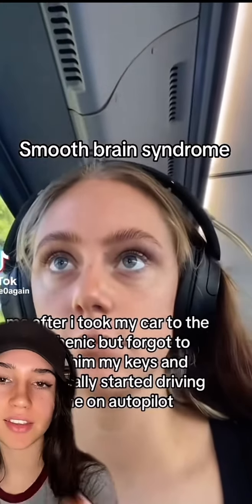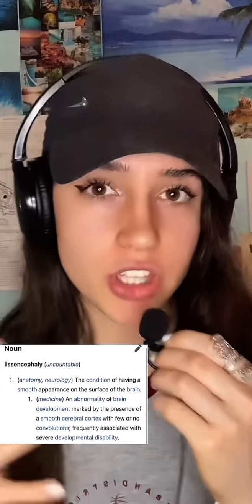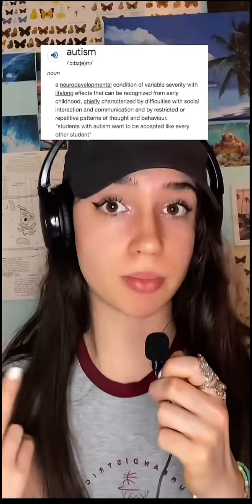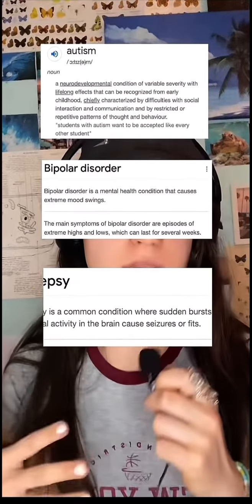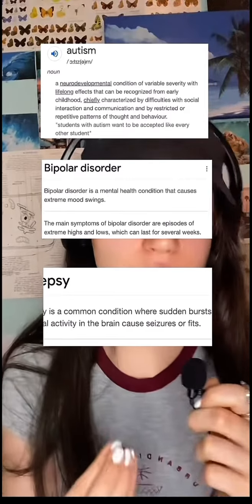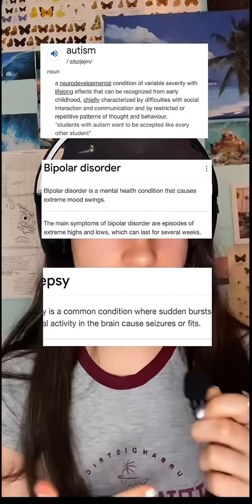What actually is a “smooth brain”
Hey :))
Thanks so much for checking out my video, remember to drink enough water, eat enough food and get enough sleep today. 🫶❤️ Hope you have a good rest of the day, remember nature loves you 🌿❤️